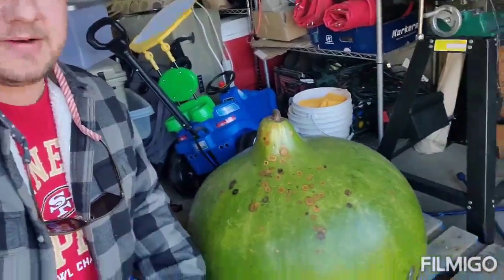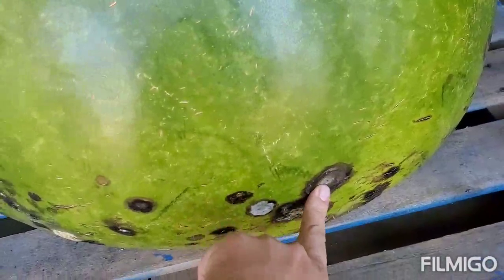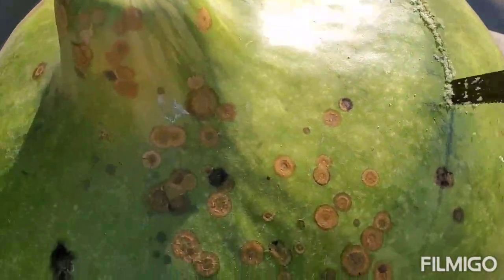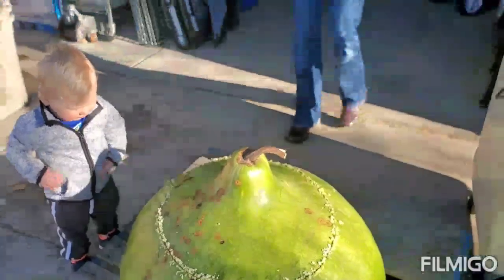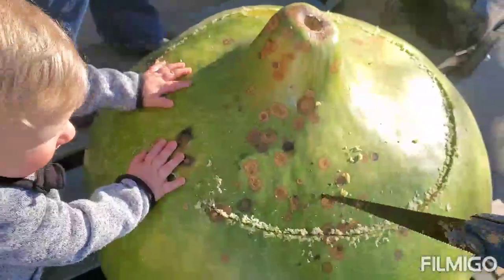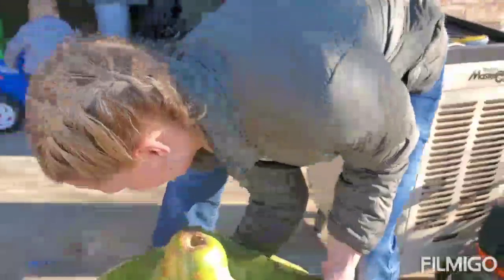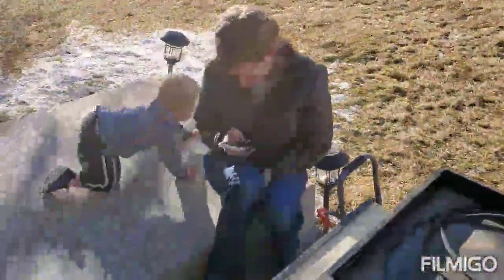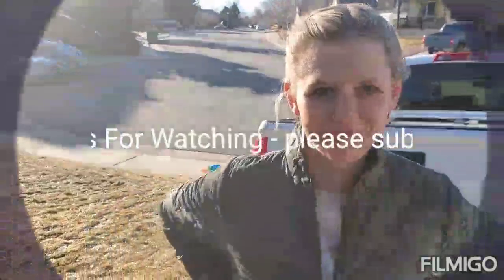Giant bushel gourd harvest.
We were trying to dry the gourd out to make onto a decoration but unfortunately that did not pan out. We had to get the seeds out before the gourd went rotten.